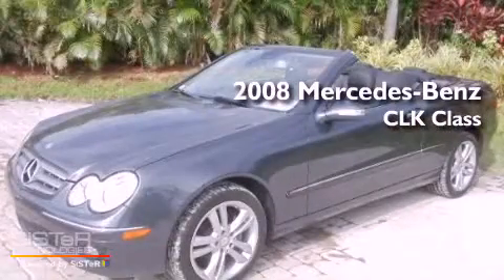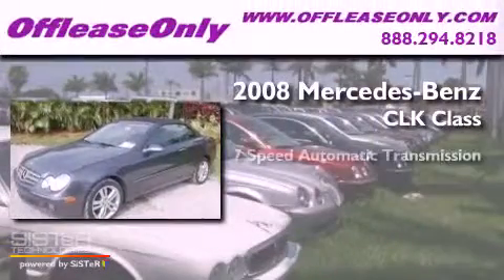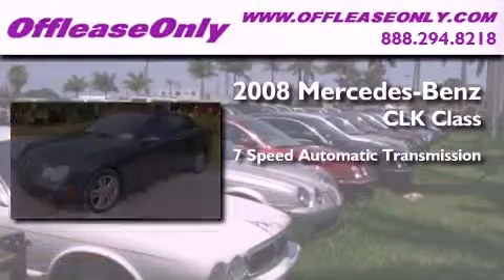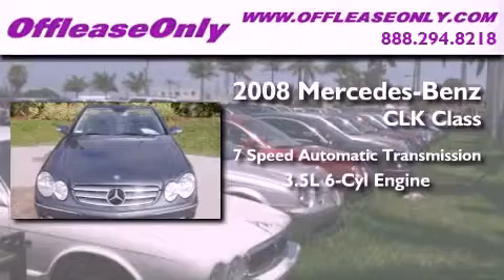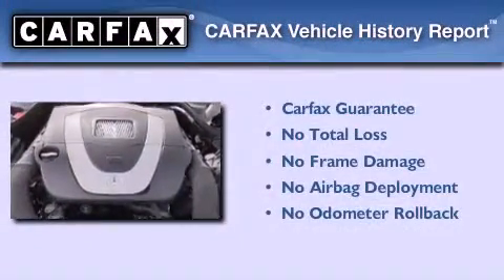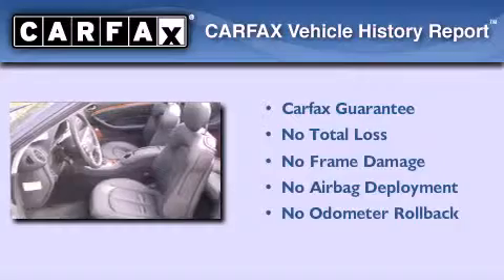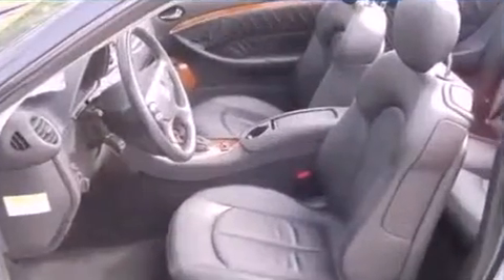Pre-Owned 2008 Mercedes-Benz 3.5L Convertible West Palm Beac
Year : 2008

 Make : Mercedes-Benz

 Model : 3.5L

 Engine : Gas V6 3.5L/213

 Trans . : Automatic

 Exterior : Steel Grey Metallic

 Miles : 41,234

 Interior : Black

 Stock : 34496

 Offleaseonly.com

 3531 Lake Worth Rd

 Pre-Owned 2008 Mercedes-Benz 3.5L Convertible Lake Worth FL